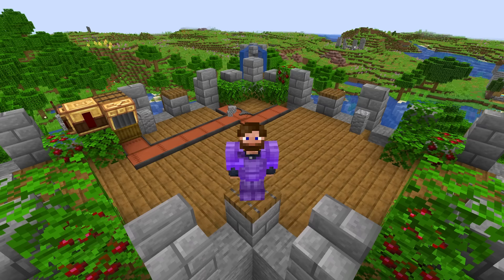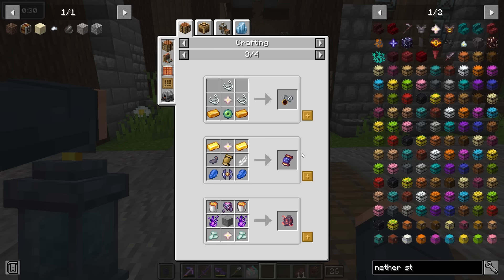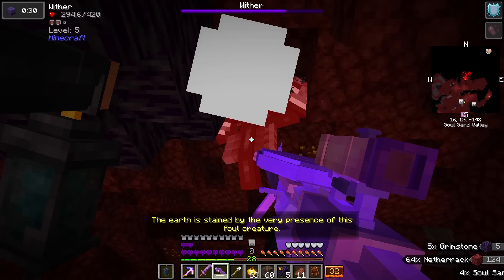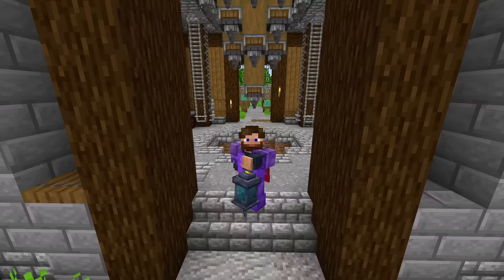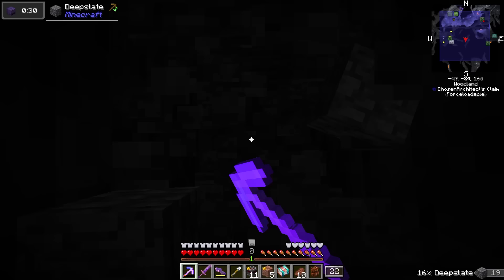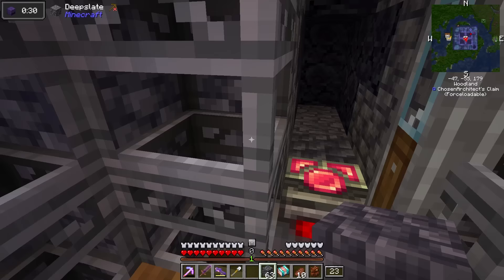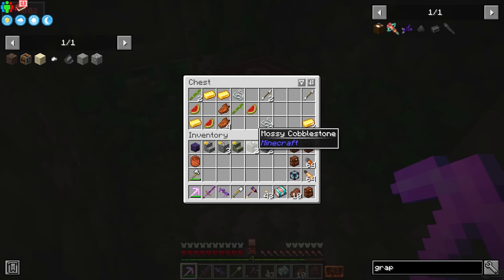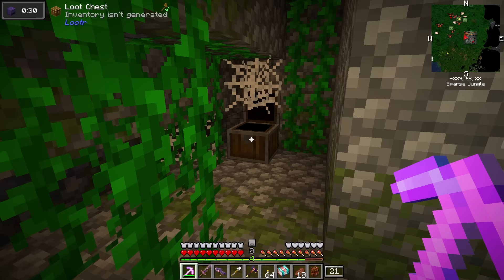SteamPunk Minecraft Modpack EP19 Unlimited Wireless Range Tom's Storage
Welcome to SteamPunk which offers a captivating Minecraft modpack experience, boasting a range of features to enhance gameplay. Explore new biomes, structures, and dungeons in a meticulously crafted world, with fortified strongholds awaiting conquest. Encounter never-before-seen bosses and mobs, and master diverse skills, magic, and technologies. With immersive visuals and innovative game mechanics, including built-in shaders and new dimensions to explore, this modpack promises an unforgettable adventure. Come with me as I embark on a thrilling journey and embrace the steam-powered revolution!

V21.5

WORLD SEED
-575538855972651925